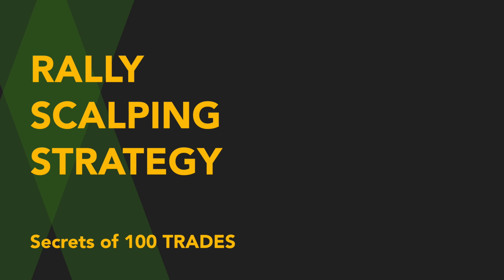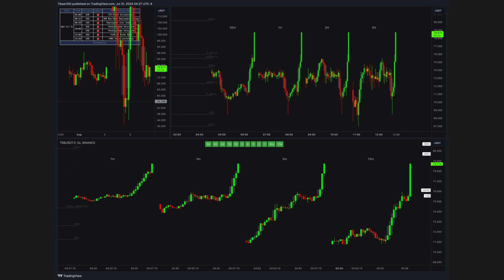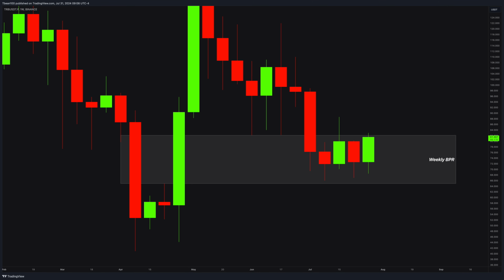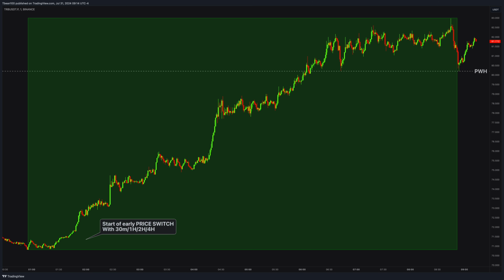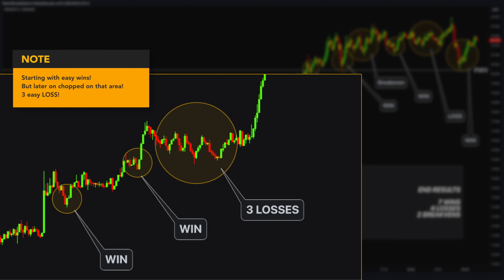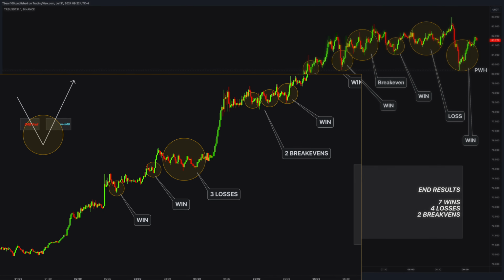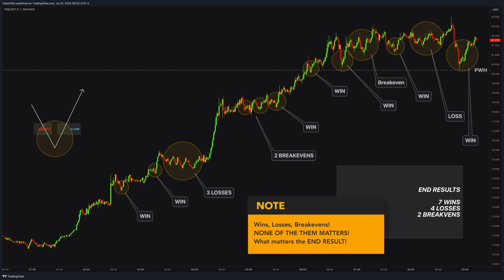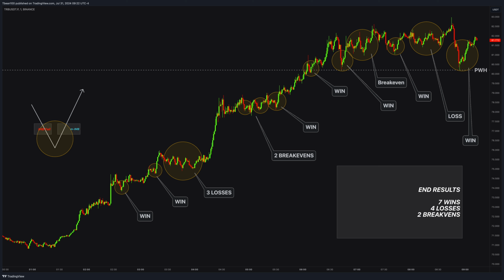100 Trades Scalping Strategy! Nobody Told Me This Was Possible with ICT Concepts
✅  Chapters:

00:00 Intro & Disclaimer
00:36 Momentum Scalping Strategy